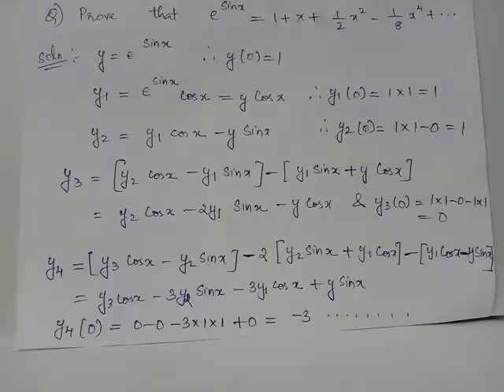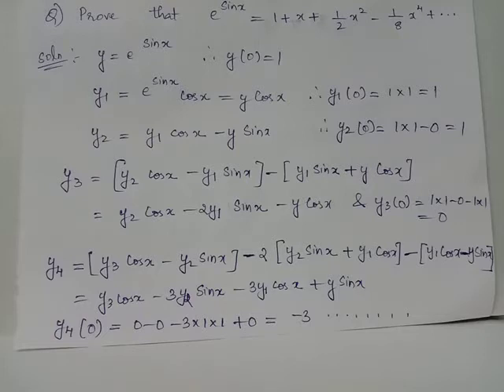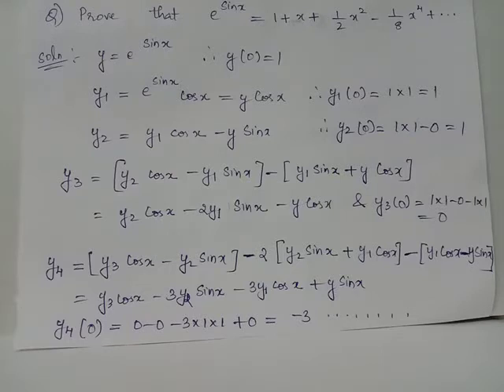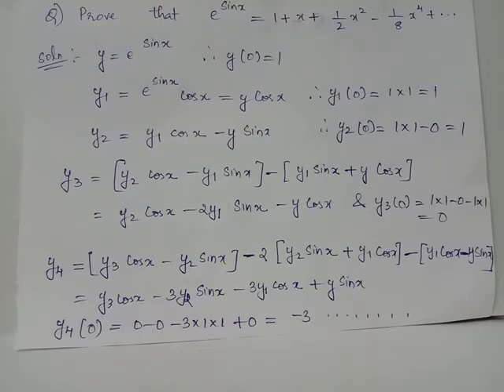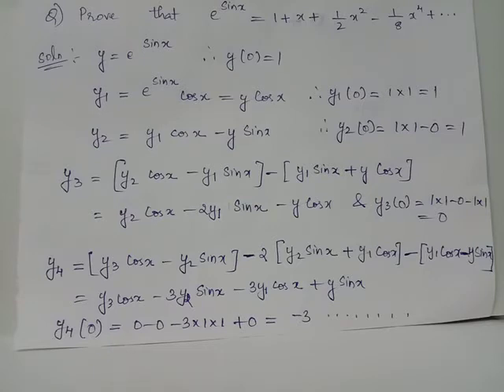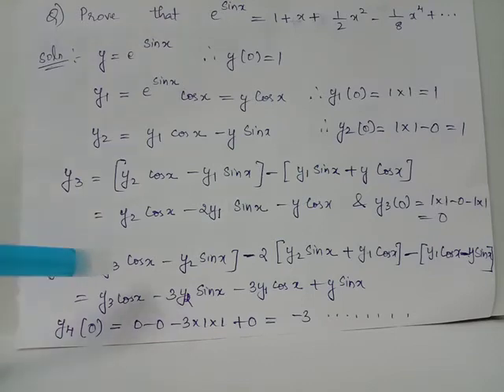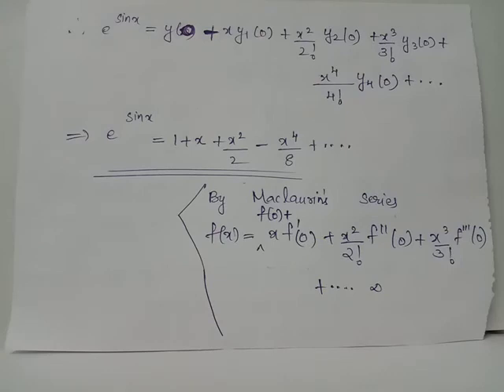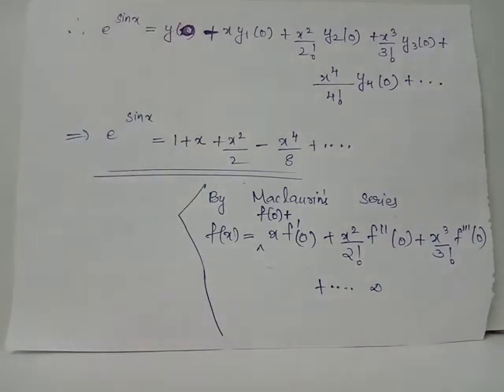Maclaurin series : application problem 1